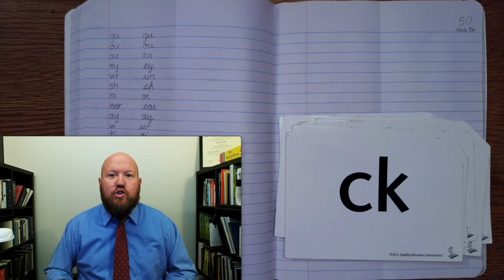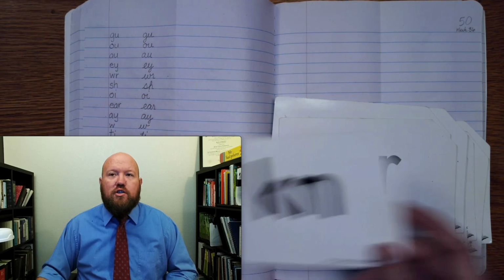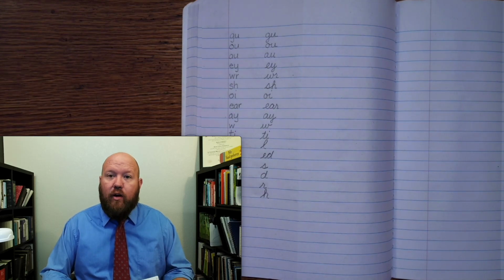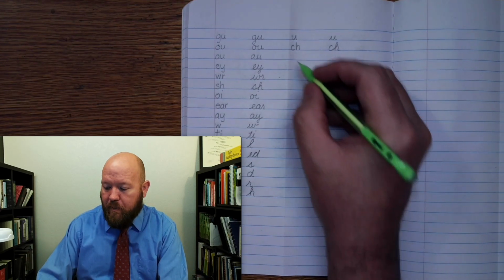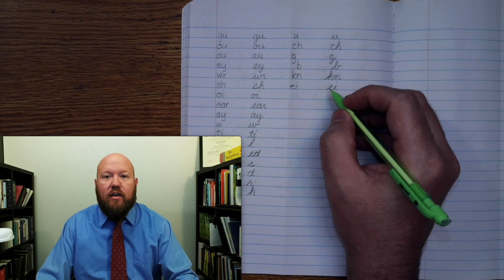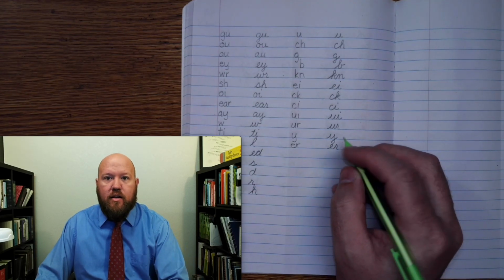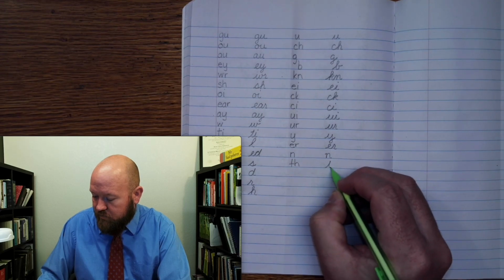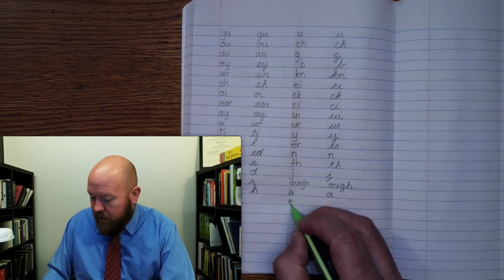3rd-Grade Spelling - Week 36 Day 2 - Phonograms